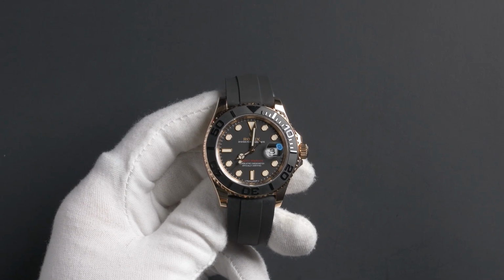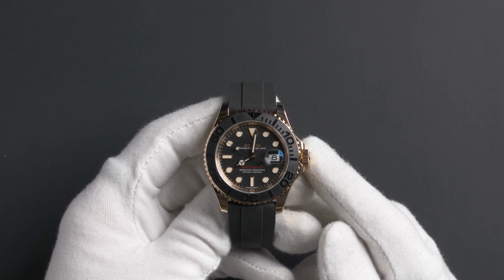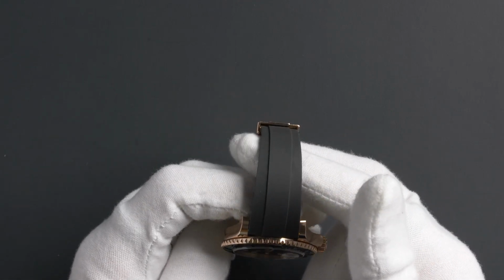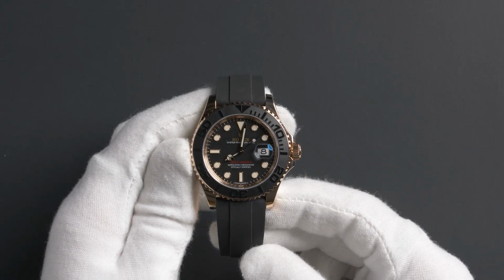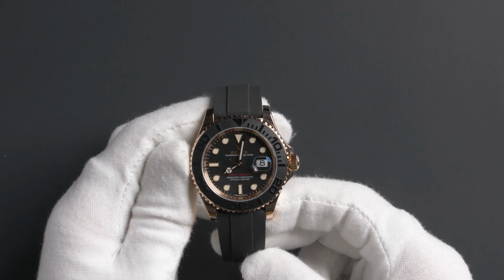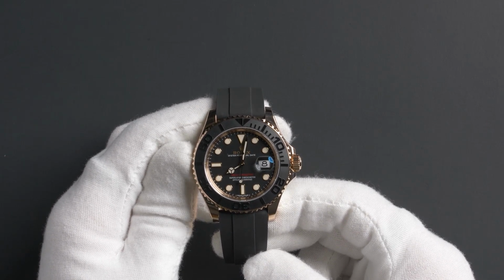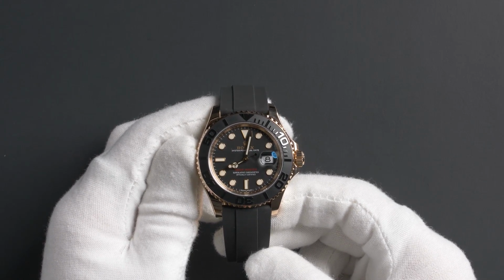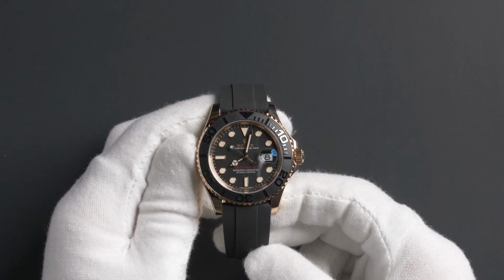Rolex Yacht-Master 116655 Black Oysterflex Bracelet Watch Review | Bob's Watches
Today at Bob’s Watches, we are introducing a pre-owned Rolex Yacht-Master 116655.

Serial – This watch contains a random serial number that was produced around 2015 or later.

Bracelet – The characteristics of this watch include a Oysterflex rubber strap with an 18k everose gold Oysterlock clasp.

Dial/Crystals – The dial is black with everose gold trimmed luminous hour markers and hands with white minute markers around the rim. This watch contains a quickset function, a scratch-resistant sapphire crystal, a waterproof screw-down crown and is water resistant down to 100m with a 48-hour power reserve. The case is 40mm 18 everose gold with a black ceramic bezel.

Movement – This watch has an automatic 3135 movement.

Box & Papers – This Yacht-Master comes with a Rolex box, booklets and a warranty card dated August 2017.

Pricing – As all watches we sell this watch comes with a 3-day satisfaction guarantee and a one-year warranty.

You can purchase this watch by clicking the box in this video or by searching for Bob’s Watches 116655 in Google.

People searching for this watch can also find it under the following keywords:
40mm Rolex Yacht-Master for sale
Everose Yacht-Master 116655
Rolex Yacht-Master
Everose Rolex Yacht-Master